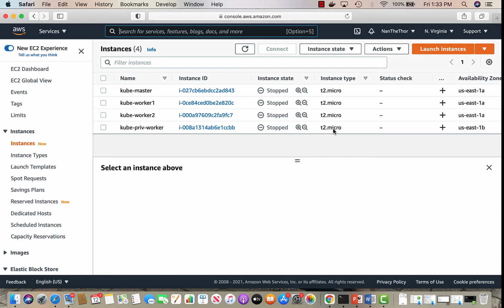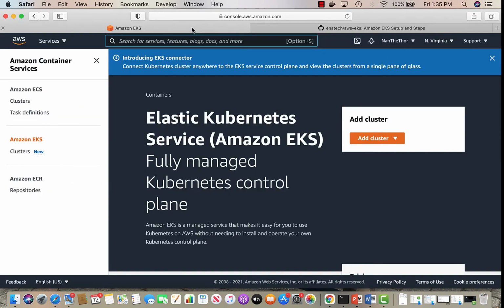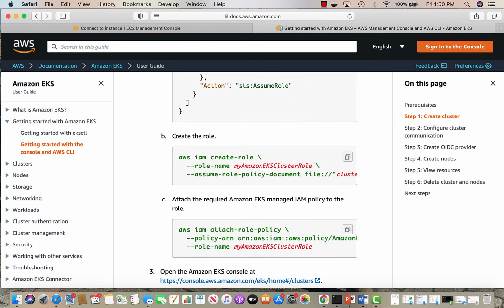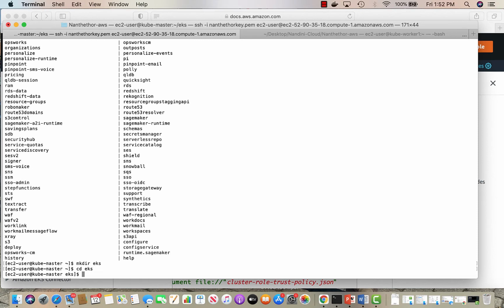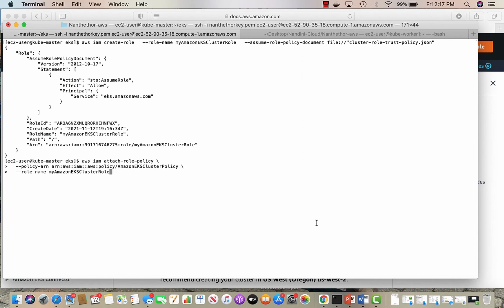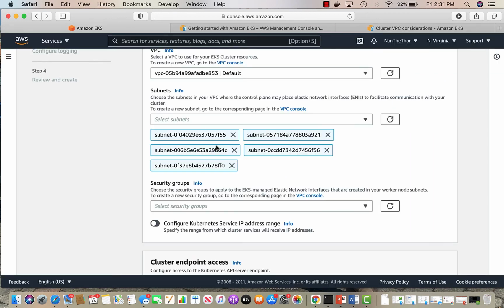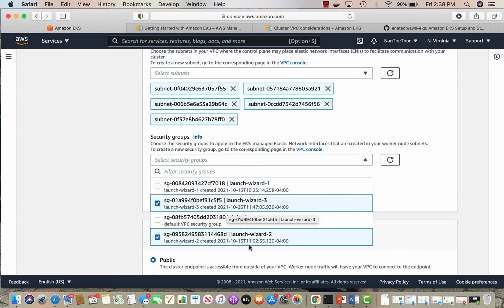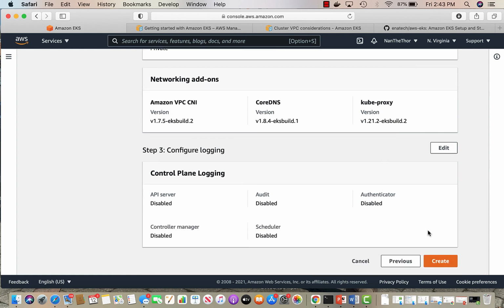Kubernetes - Create a AWS EKS Cluster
This view has details on creating a EKS cluster step by step.